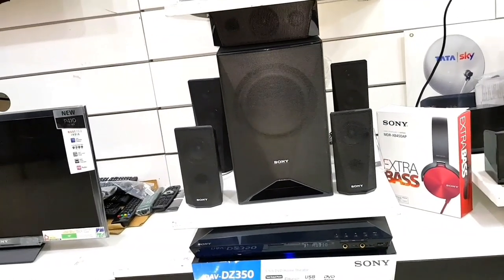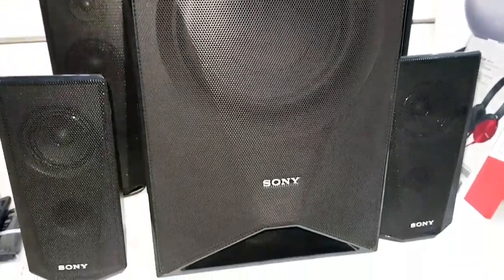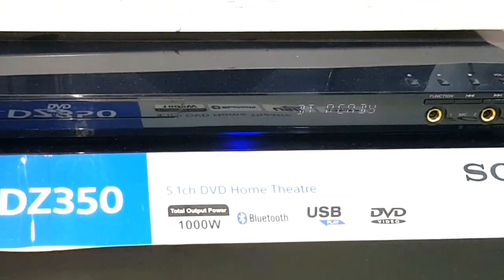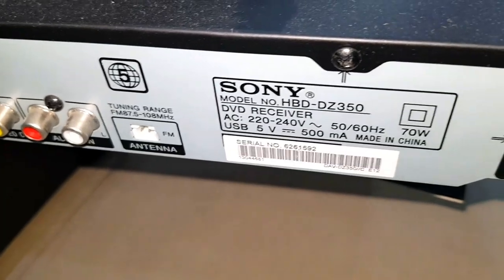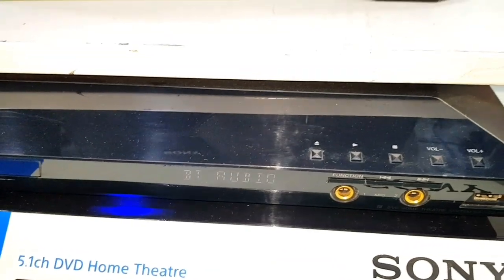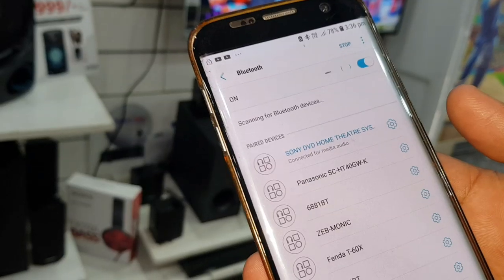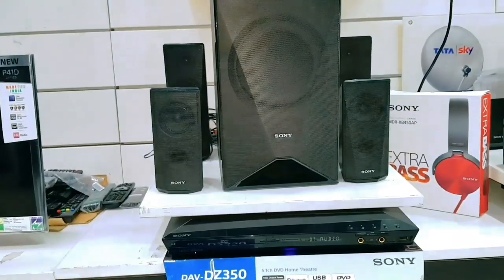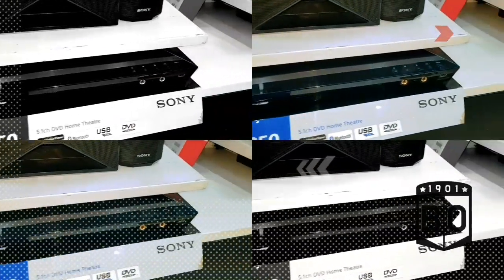Sony DAV DZ-350 5.1 HOME THEATRE || REVIEW/SOUND TEST || 1000watts RMS (POWER BASS/DOLBY AUDIO)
SHOP ADDRESS- 7/154 ,Railway Bazar, Haldwani, Nainital

Sony Dav-DZ350
Sony HT-IV300
Sony HT-RT3
Sony BDV-E3200